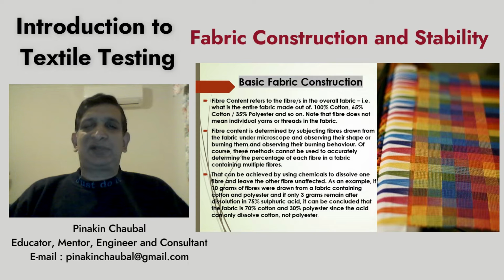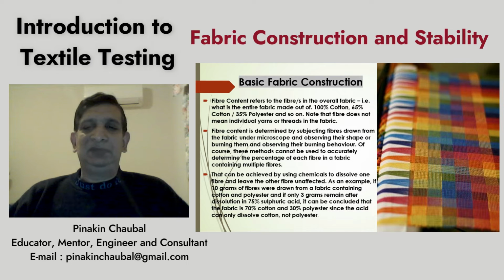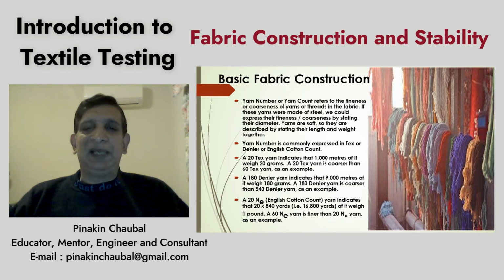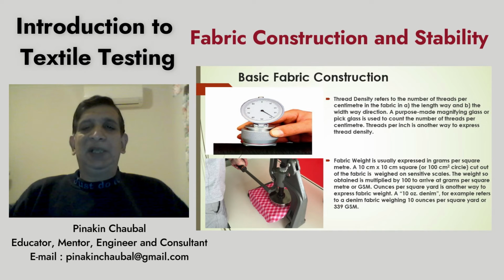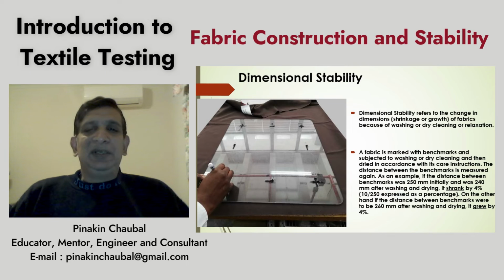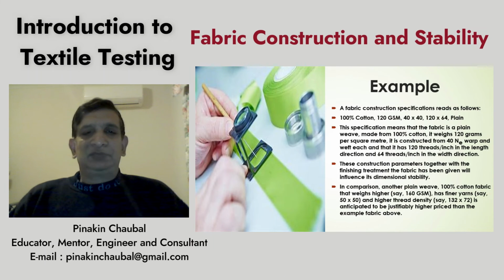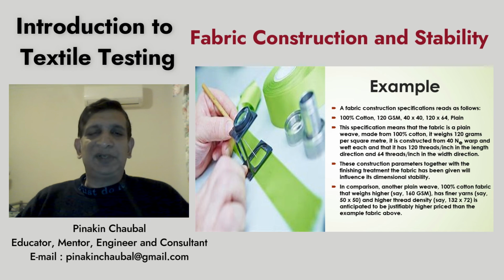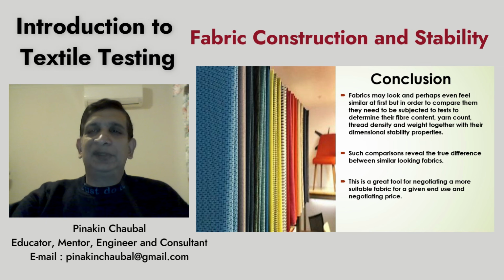Expert Session on "FABRIC CONSTRUCTION AND TESTING" by Mr. Pinakin Chaubal.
Want to know more about Fabric Construction and Textile testing ??

Here we are with new informative video by our Industry expert Mr. Pinakin Chaubal.

kindly check out this video. Also, drop your questions and comments in the comment box